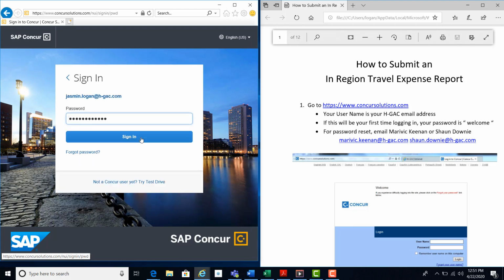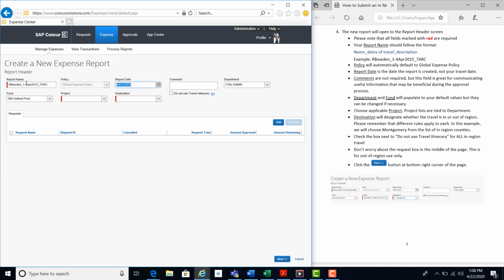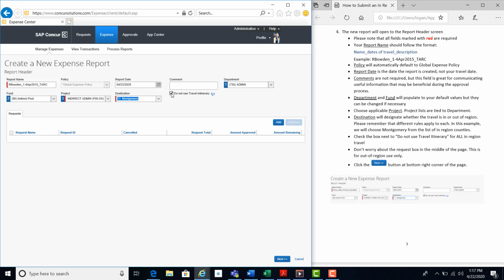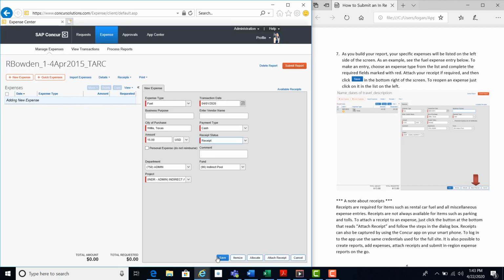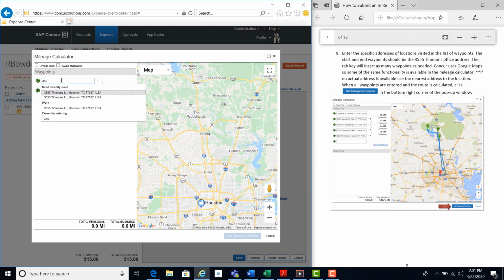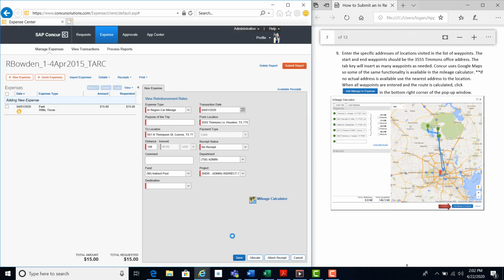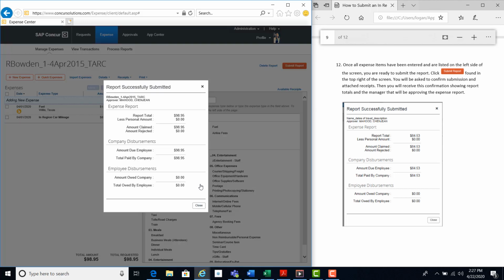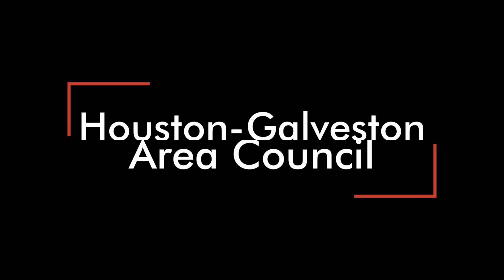Concur Video Recording In Region Expense Report